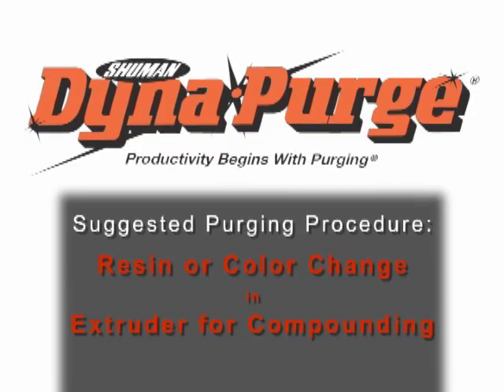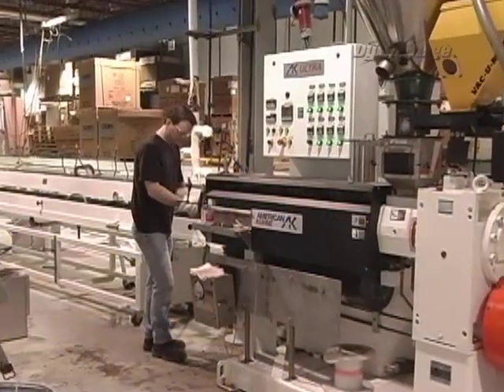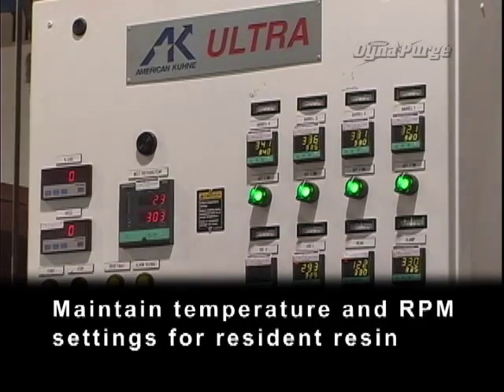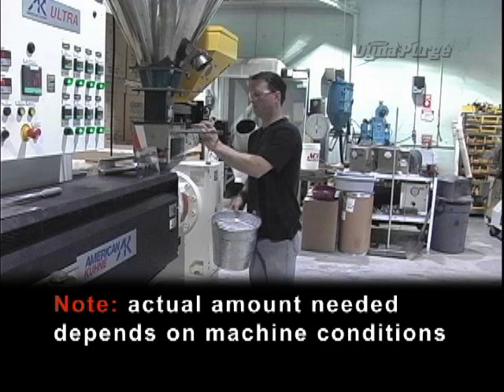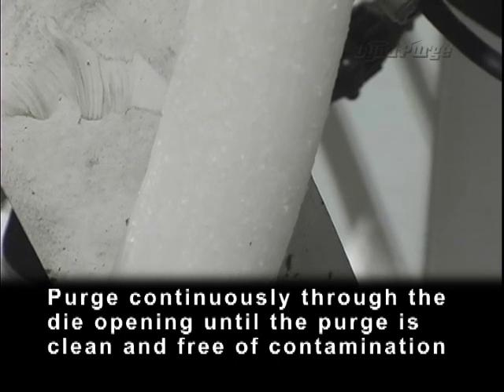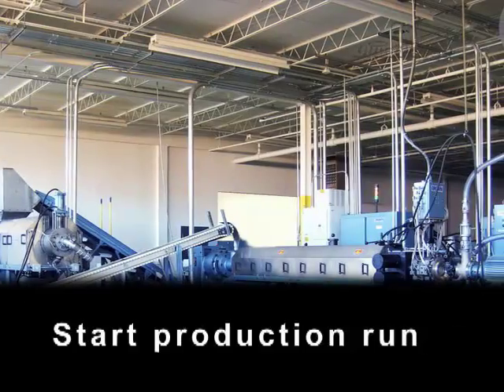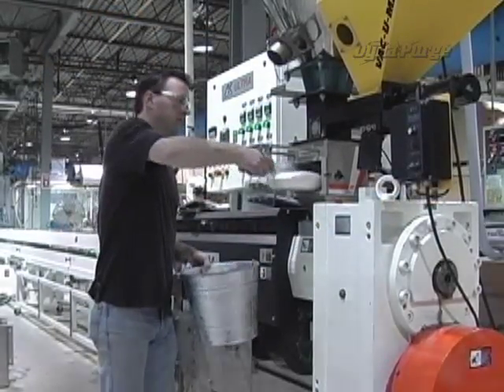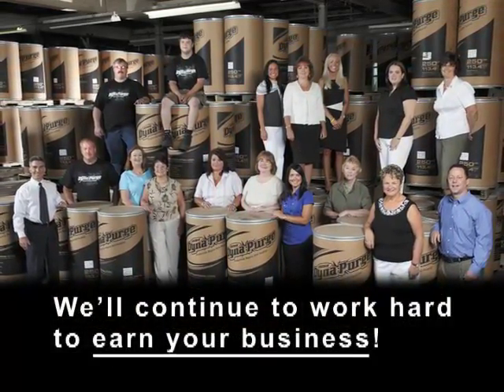Dyna-Purge: Resin or Color Change in Extruder for Compounding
Dyna-Purge instructional video on the proper purging procedure for resin or color change in extruder for compounding